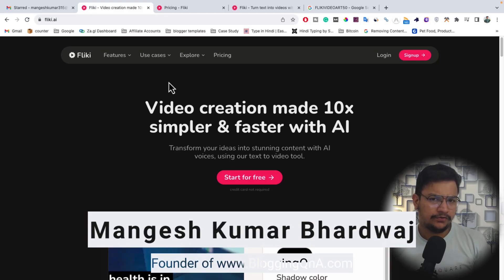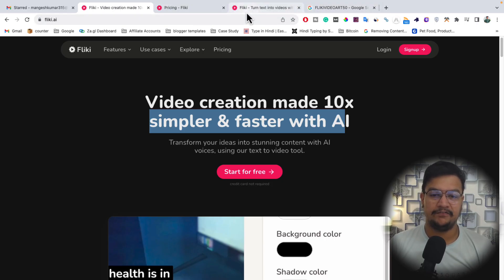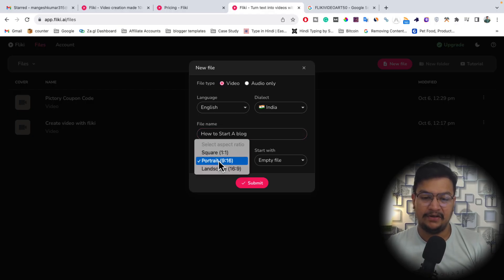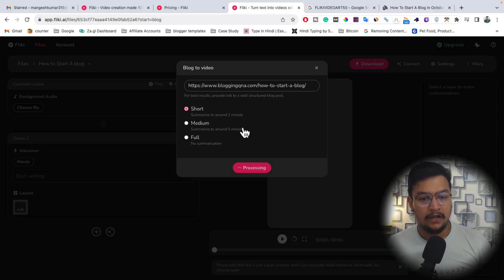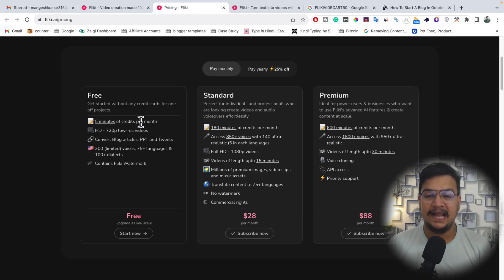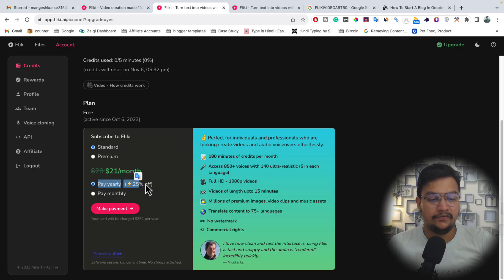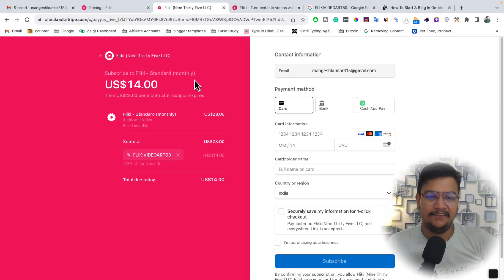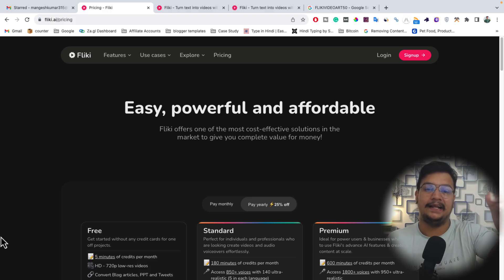How To Use Fliki AI Premium for Free WIthout Credit Card Details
Hello Guys,

In this video, I have shared how you can use Fliki Ai for free of cost without entering any credit/debit card details. Fliki helps you to  Transform your ideas into stunning content with AI voices, using our text-to-video tool.

👉 For Annual billing:- FLIKI25ANNUAL (It will be applied Automatically when you choose annual billing)